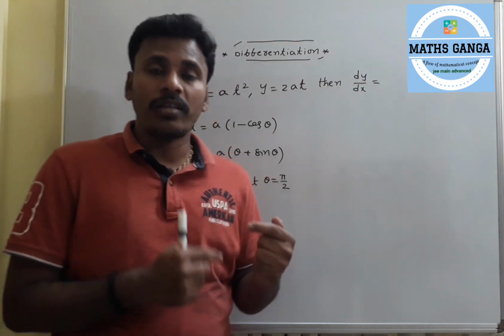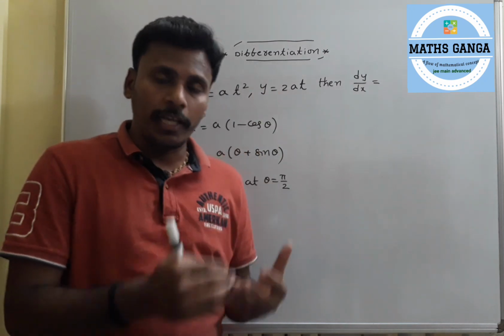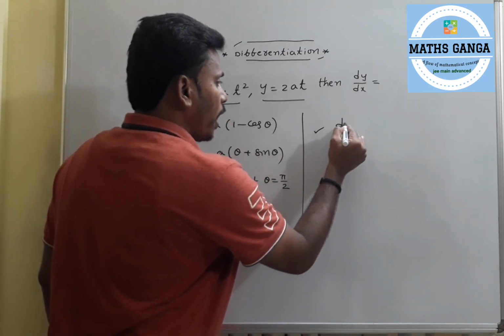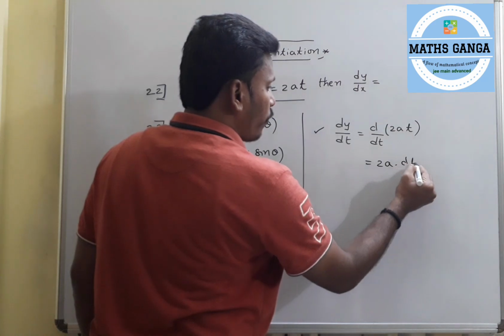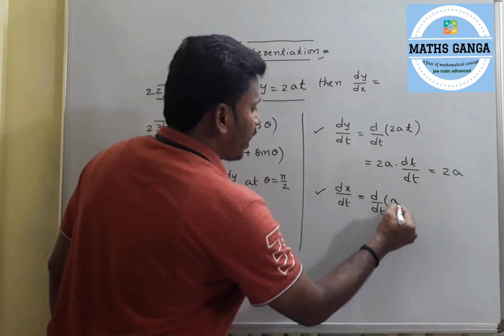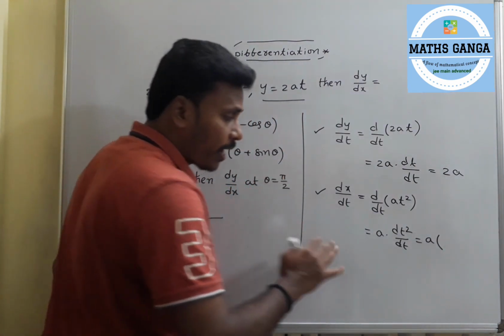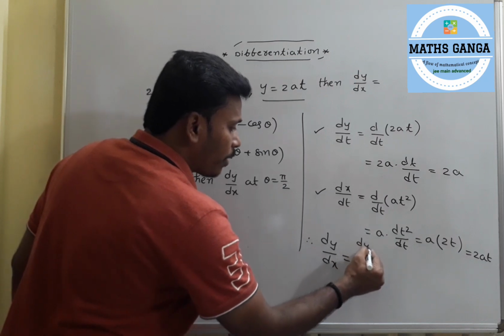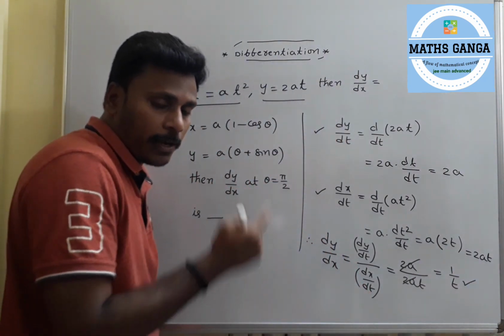JEE MAIN & ADVANCED JEE DIFFERENTIATION PRACTICE PROBLEM 22 for ASPIRANTS with detailed explanation